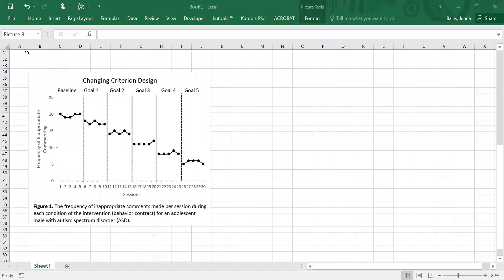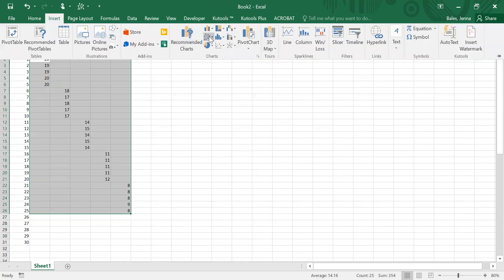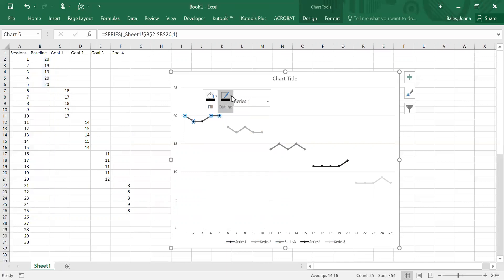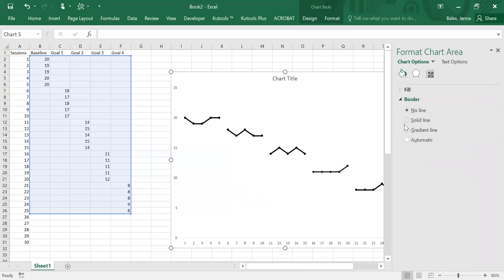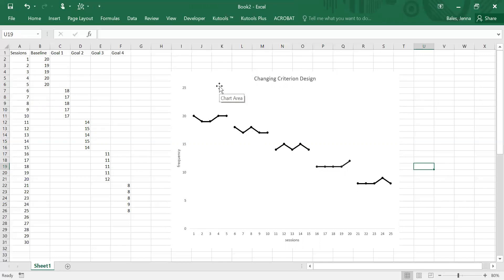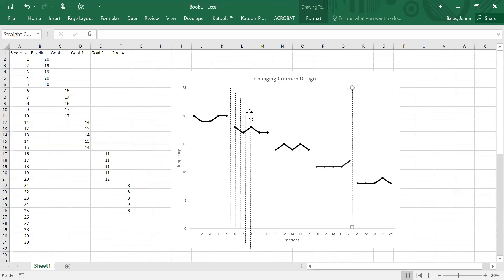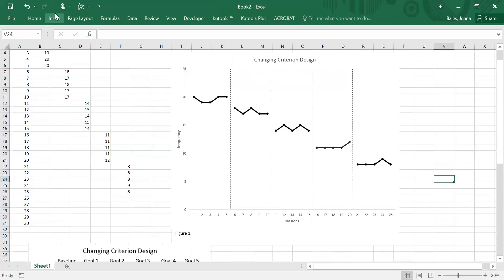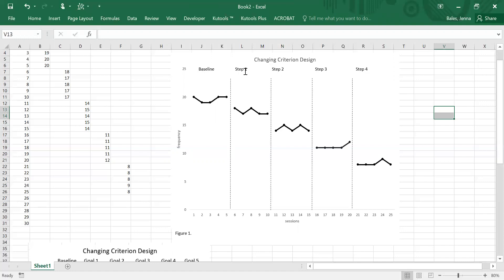How to Make a Changing Criterion Design Graph (ABA) in Microsoft Excel - How to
This video provides step by step instruction on how to create a changing criterion design graph that meets ABA conventions.